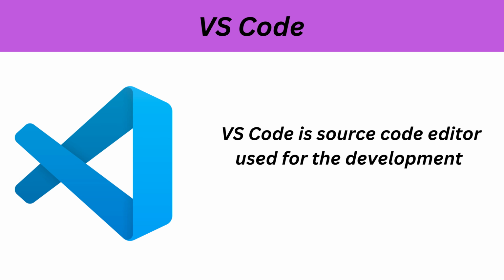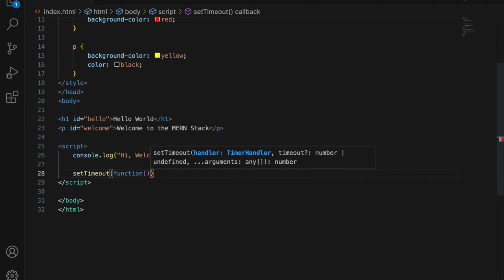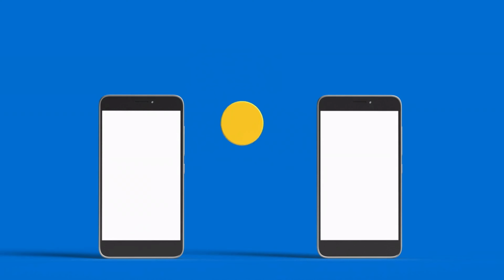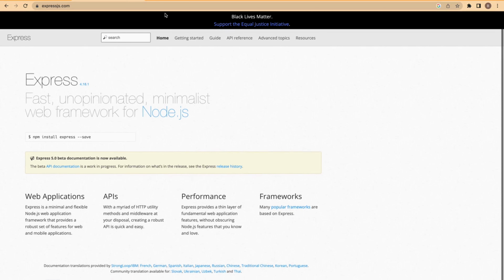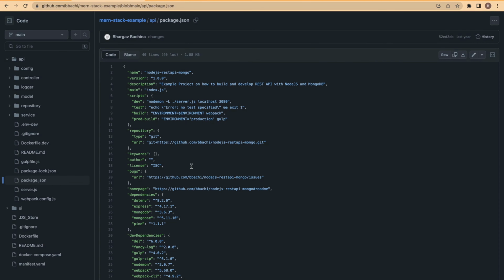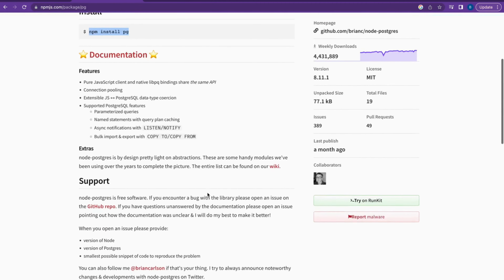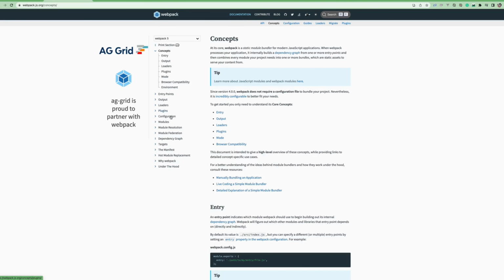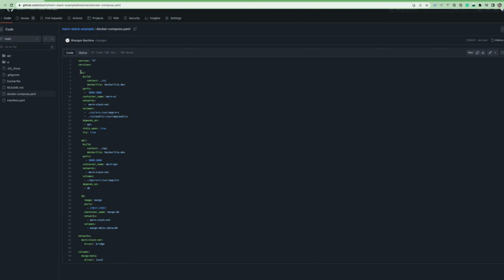Node REST API With PostgreSQL- JavaScript EP 2 - Prerequisites | Bachina Labs EP64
Welcome to Bachina Labs and Node REST API With PostgreSQL  - Javascript  EP 2 - Prerequisites in Detail. Here are the links from the above video for the GitHub Pages and download pages.